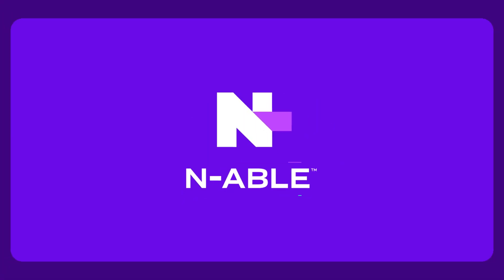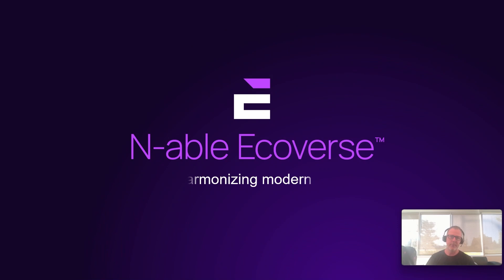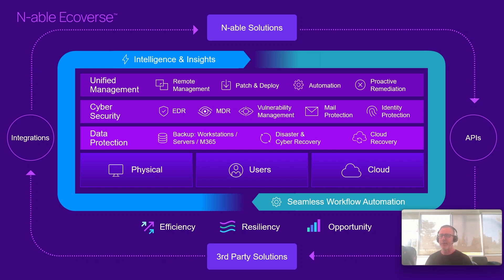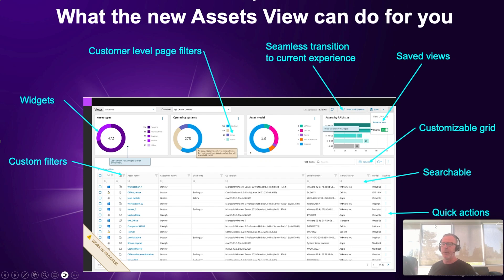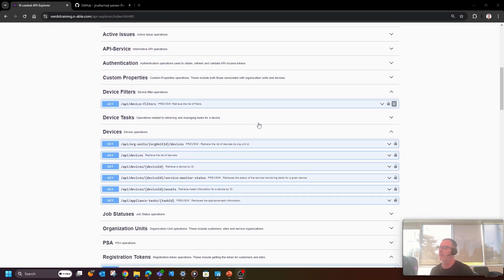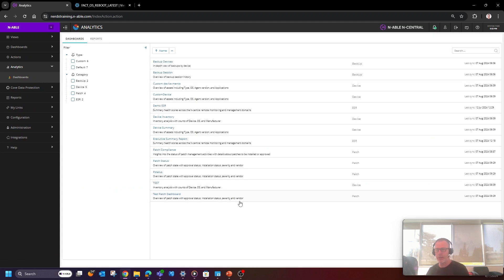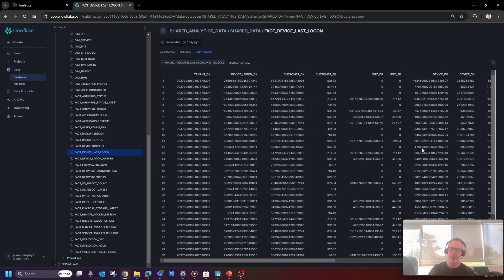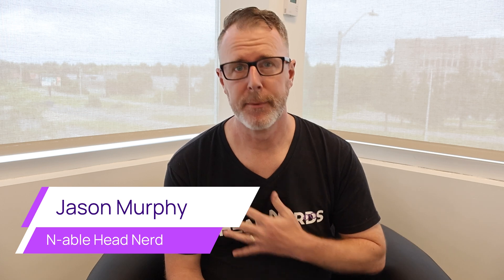N-central 24.4 Release Round up | New Features and Enhancements for MSPs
Jason Murphy, Head Nerd at N-able, walks you through the latest features and improvements designed to enhance your experience with N-central. Discover the backend enhancements to drive the N-able Ecoverse vision, updates for new API's and Analytics data models.  As always more performance and hardening to make your experience even better.

00:00 Introduction
00:24 N-able Ecoverse Foundations
07:34 New APIs
10:18 New Analytics Data Models
12:28 Performance & Bugfixes
14:12 Conclusion